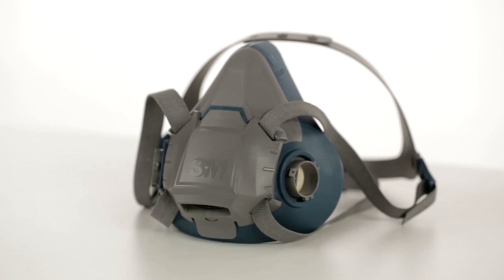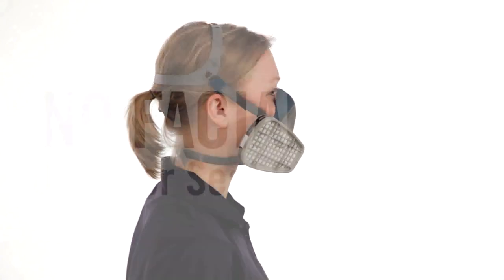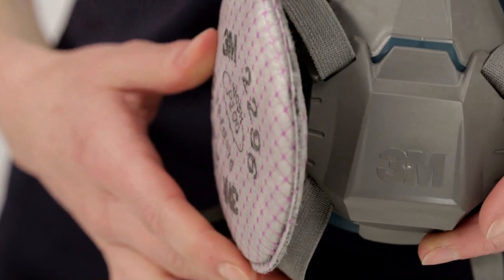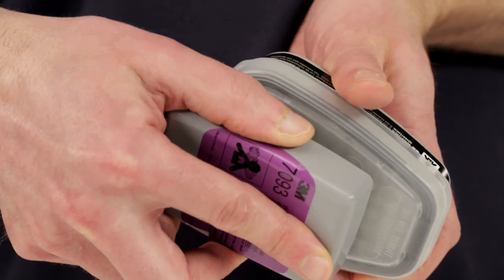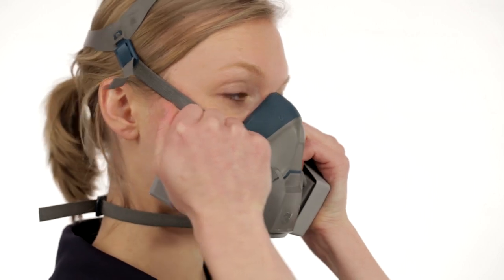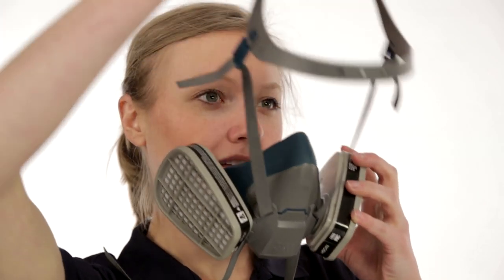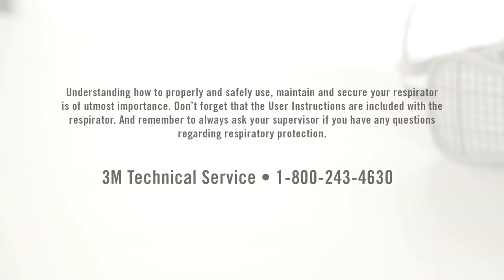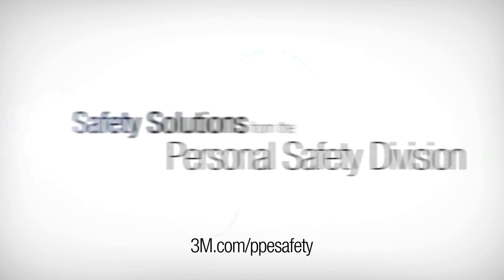3M™ Rugged Comfort Half Facepiece Respirator 6500 Series Training Video - Full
3M™ Rugged Comfort Half Facepiece Respirator 6500 Series Training Video - Full